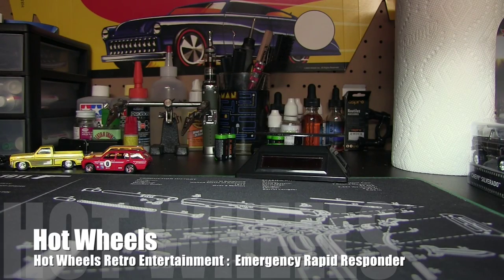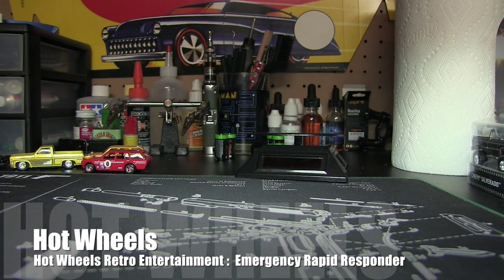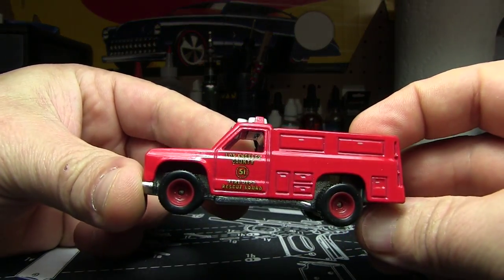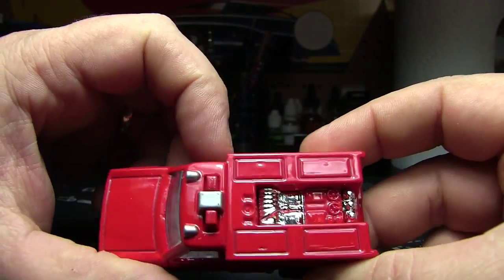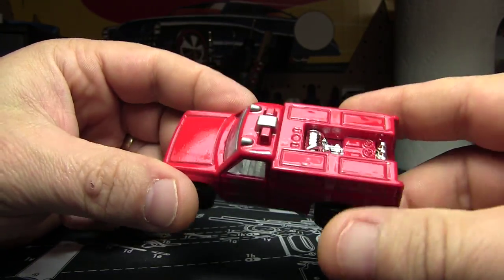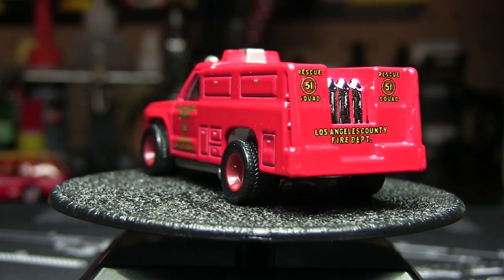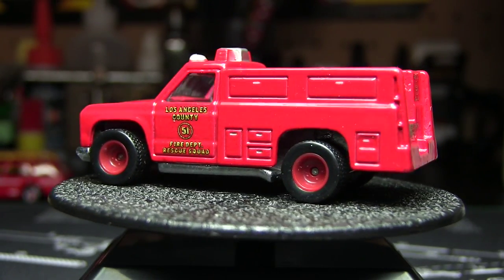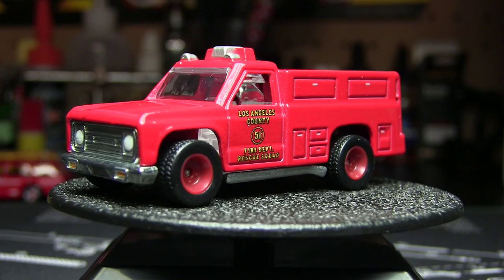Hot Wheels Retro Entertainment : Emergency! Rapid Responder